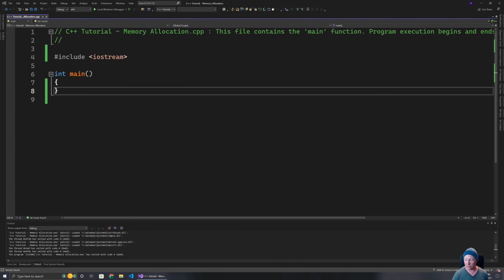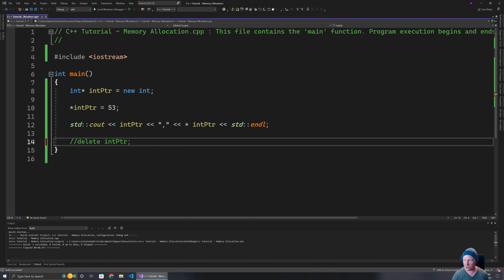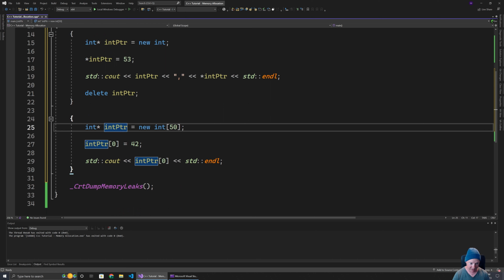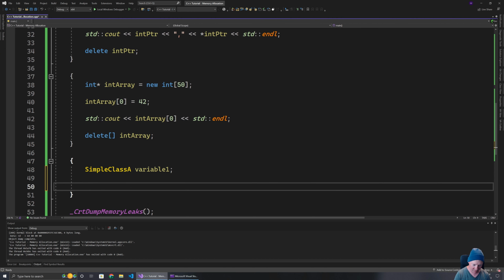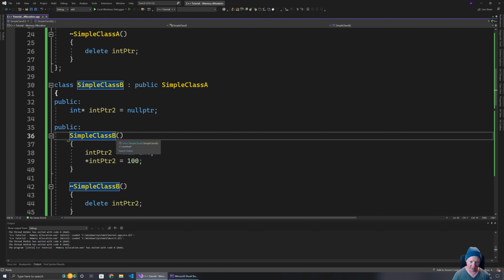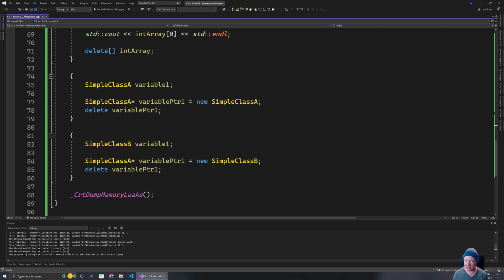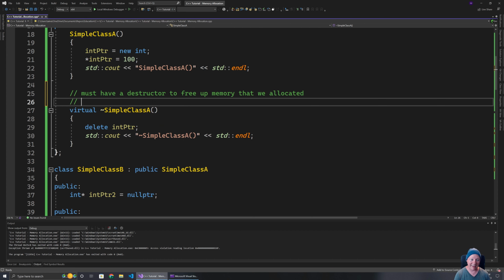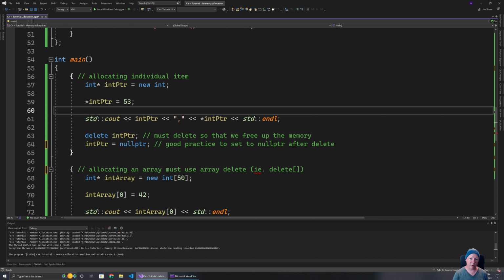C++ Tutorial: Memory Allocation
In this C++ tutorial we're going to take a look at how to manage memory and some of the gotchas to watch for.

🎞️ Chapters
00:00 Introduction
00:35 Simple memory allocation
02:00 Memory leaks
06:00 Allocating and freeing arrays
08:45 Memory allocation and classes
11:30 Destructors
16:00 Virtual destructors
17:45 Recap and best practices

➔ Grant Coble-Neal
➔ Daniel
➔ John Kenneth Douglas
➔ Kasper Enwall
➔ Tylah Heil
➔ James McCarthy
➔ Kalvin Pearce
➔ Seriphis
➔ Bradley Seymour
➔ SiliconOrchid
➔ Brian Smith
➔ Callan Syratt
➔ Serj Tomas